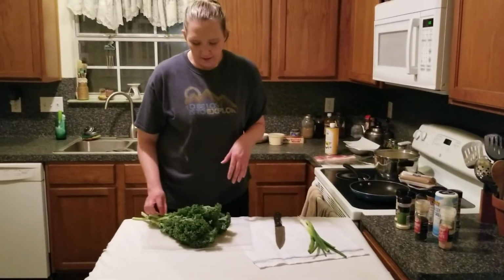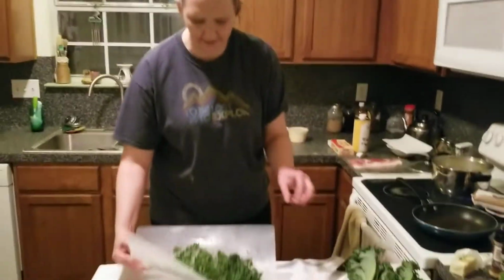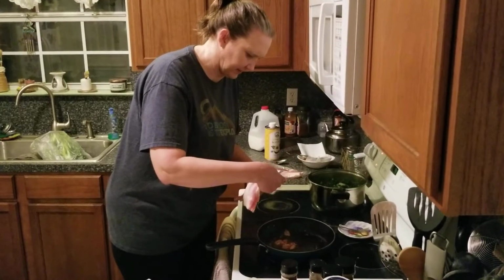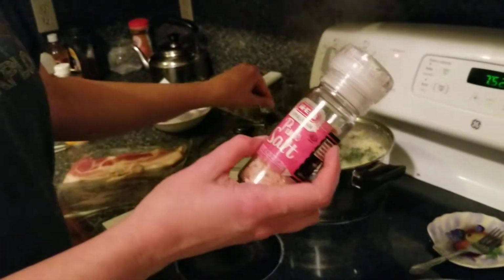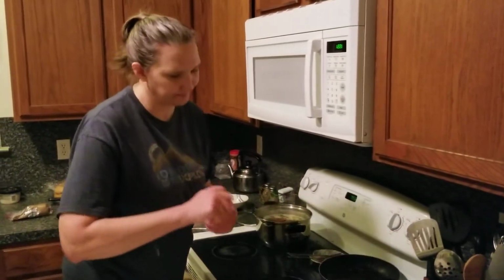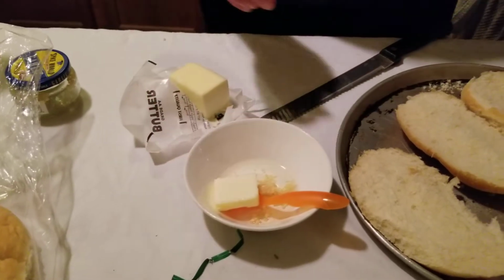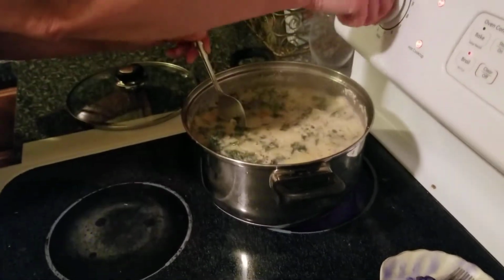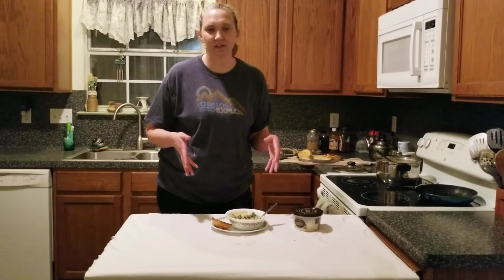Zuppa toscana with sausage and bacon and kale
This zuppa tusconna my version of the Olive Garden soup. it has russet potatoes, kale, sausage, bacon and seasonings.